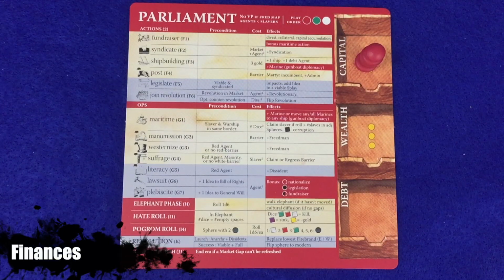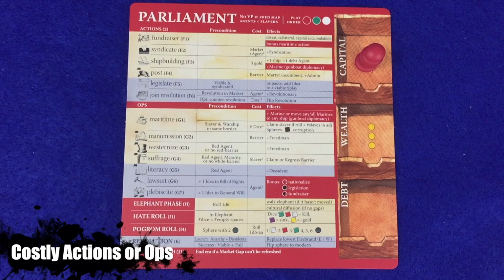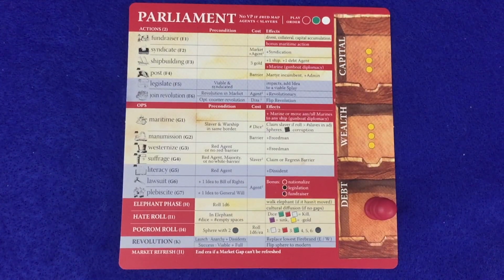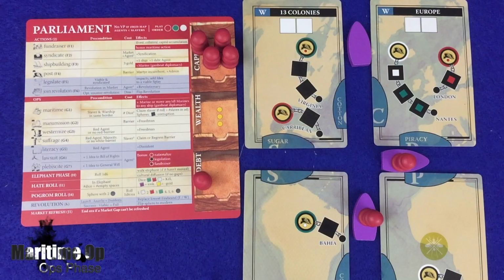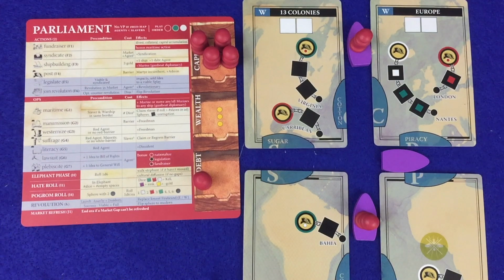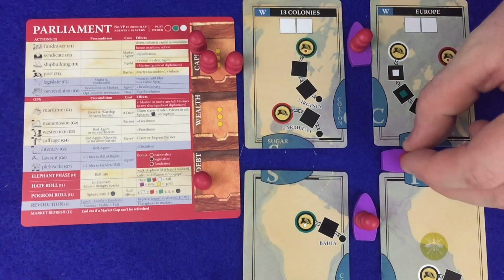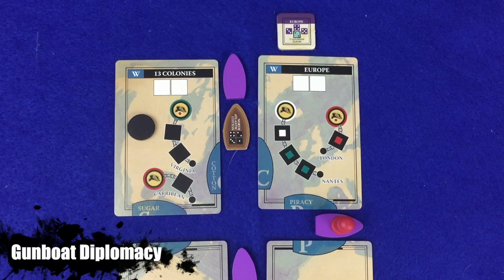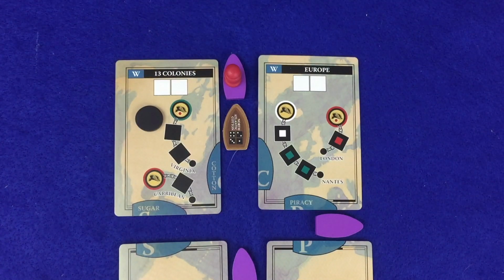How to Play Advanced Pax Emancipation Part 2 - Gameplay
In Part 2 of this 2 part series we finish teaching you how to play this fantastically complex game about the global struggle to outlaw slavery!

00:00 - Intro
01:47 - Sequence of Play
01:57 - Overview of a Player Turn
02:15 - Finances
  - 02:15 - Paying for Costly Actions of Ops
  - 02:55 - Installing Agents from the Finance Board
  - 03:46 - Divesting (Returning) Agents to Your Finance Board
04:16 - Corruption
04:44 - Actions Phase
  - 05:06 - Fundraiser Action
  - 06:38 - Syndicate Action
  - 08:09 - Shipbuilding Action
    - 08:46 - Underground Railroad
  - 09:14 - Post Action
  - 10:44 - Legislate Action
    - 12:12 - Impacts
  - 14:43 - Join Revolution Action
16:08 - Ops Phase
  - 16:48 - Maritime Op
    - 17:14 - Gunboat Diplomacy
  - 19:16 - Manumission Op
  - 19:36 - Westernize Op
  - 20:03 - Suffrage Op
  - 20:39 - Literacy Op
  - 20:56 - Lawsuit Op
  - 22:00 - Plebiscite Op
    - 22:22 - Lawsuit / Plebiscite Bonus Petition
24:02 - Elephant Phase
26:05 - Hate & Pogrom Rolls Phase
  - 26:13 - Hate Roll
  - 30:04 - Pogrom Roll
30:49 - Revolution Phase
  - 31:13 - Launching a Revolution
  - 32:47 - Revolution Failure
  - 33:23 - Revolution Success
    - 33:54 - Modernization
    - 34:32 - Passing Laws
    - 36:17 - Modern State
36:38 - Market Refresh & End of Game
  - 37:23 - End of Cooperative Era & Counter Enlightenment
  - 38:27 - Cooperative or Solo Scoring / Victory
  - 39:23 - Competitive Game Era
  - 40:04 - Competitive Final Scoring
41:44 - Additional End Game Triggers

BGG - thebaker1983